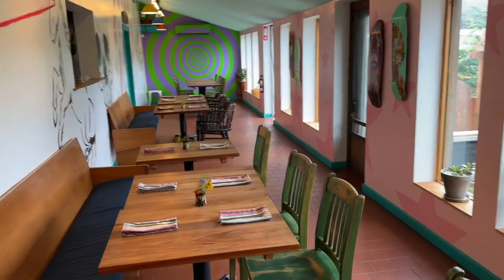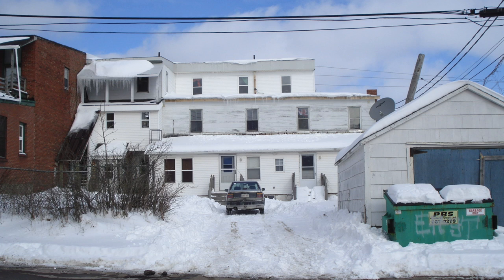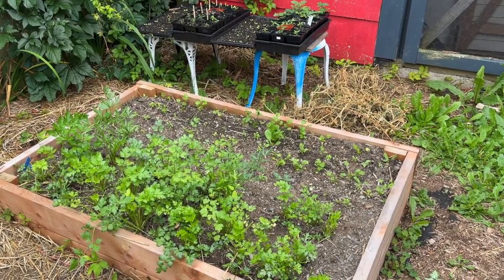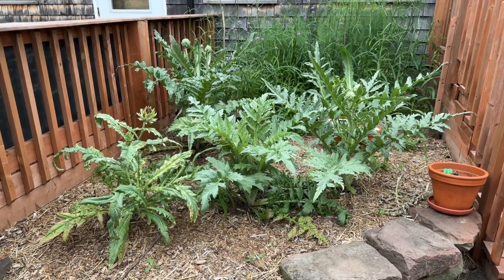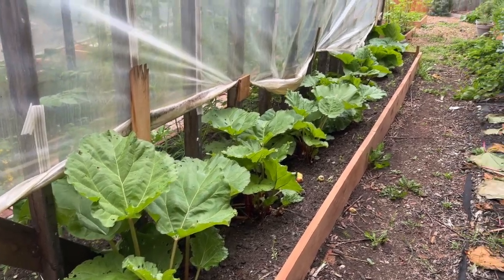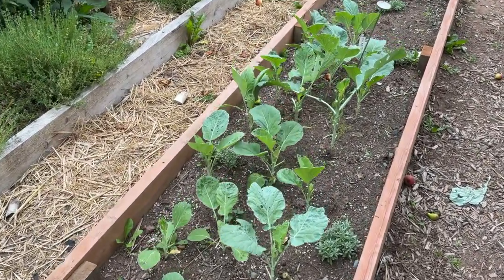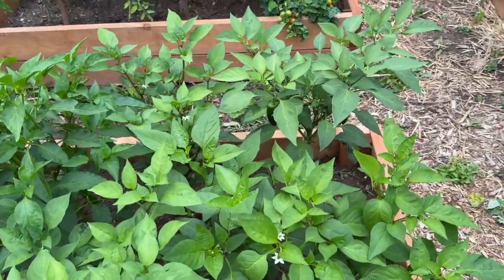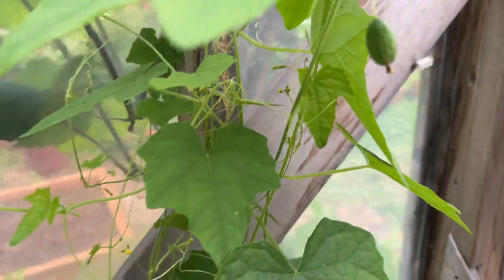August Culinary Garden Tour: Fresh Produce and Seasonal Bounty!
A walk through of our restaurant garden. Zone 6a